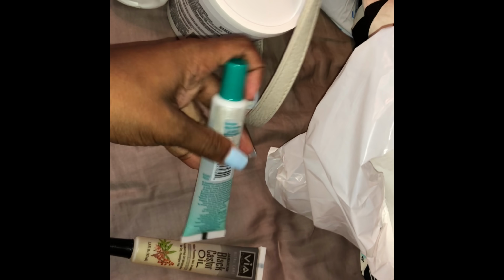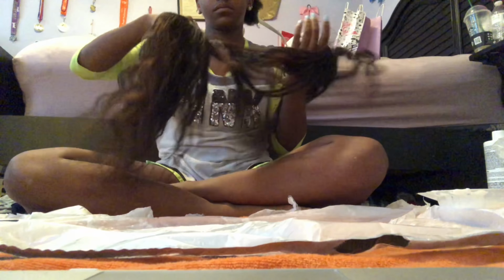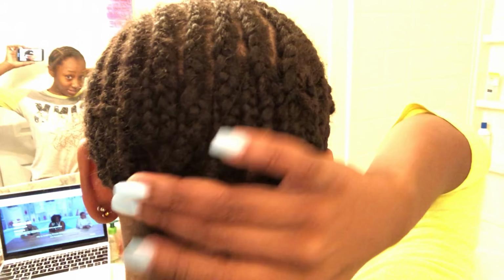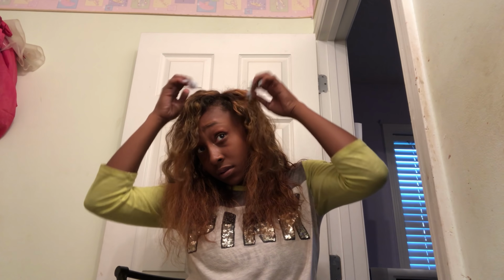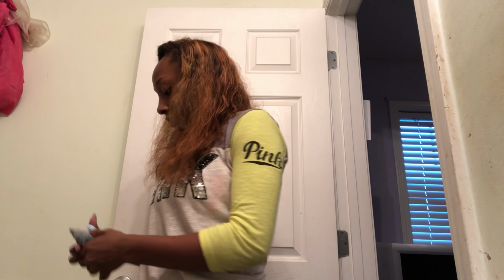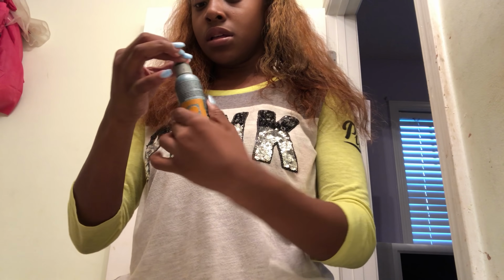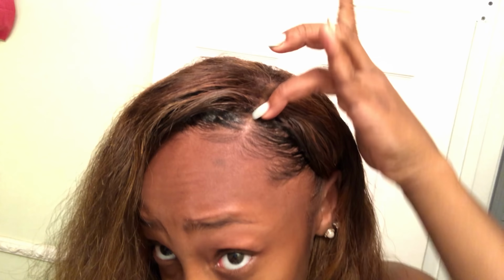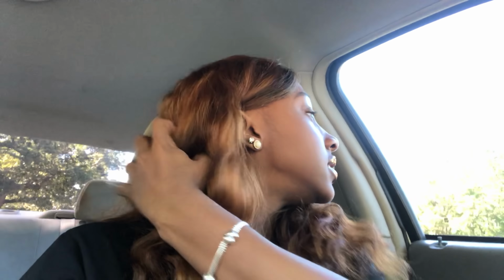Summer Vlog #3| I tried dying my hair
FAQ
Age:18
Camera: iPhone X
Editing Software: iMovie

If you are interested in any makeup inquiries and live in the Atlanta area DM my Instagram.